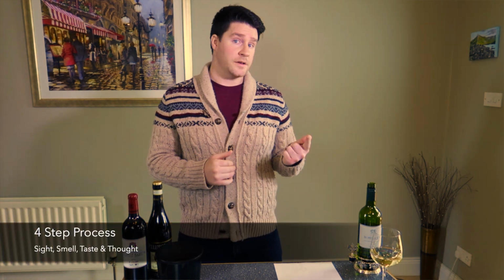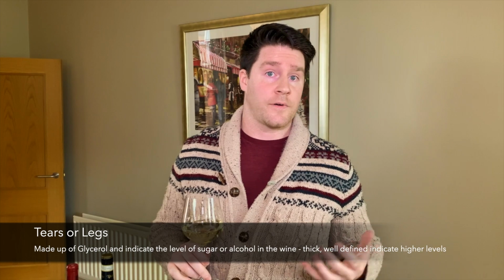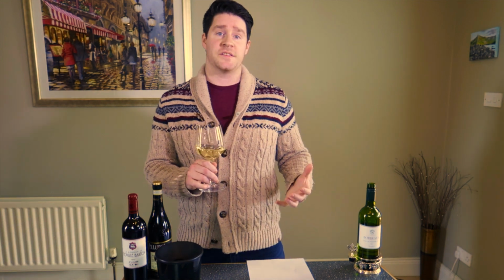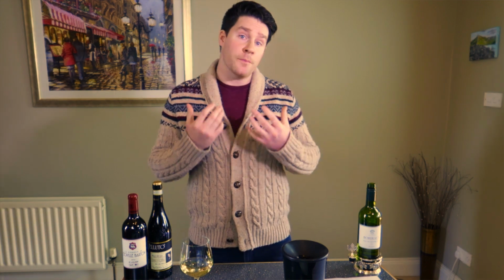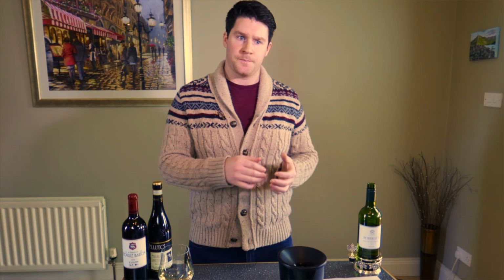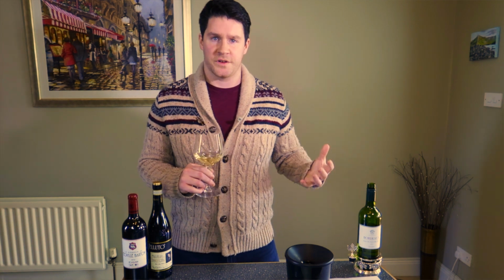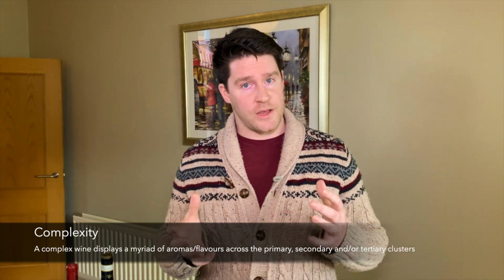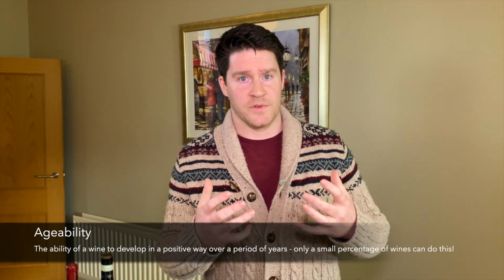How to Taste Wine - Part 1: White Wine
Professional Sommelier Rory Conniffe demonstrates how to taste white wine like a pro!

Whether you are a professional Server / Sommelier or just entertaining guests / friends at home, this simple yet comprehensive guide to tasting white wine will seriously improve your skills!

Rory Conniffe DipWSET is a Certified Sommelier with the Court of Master Sommeliers (CMS) and a recipient of the Wine and Spirits Education Trust (WSET) Diploma. He is an internationally experienced Sommelier, wine writer and educator.

If you find value in this video, please consider smashing the like button, subscribing to the channel and - of course - letting me know any questions or suggestions you have in the comment section below.

Rory